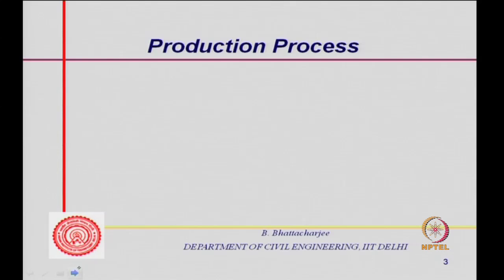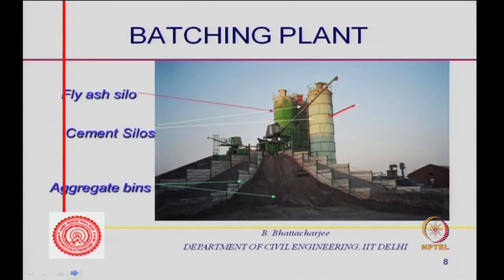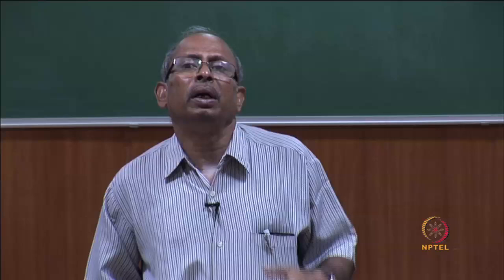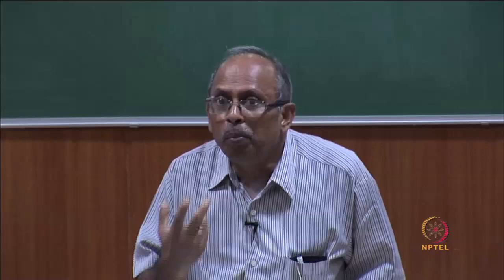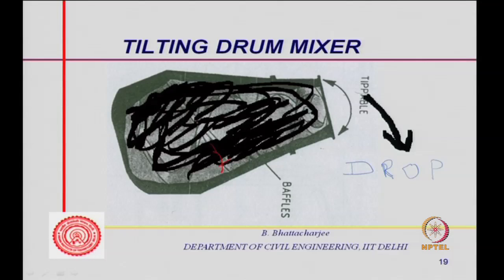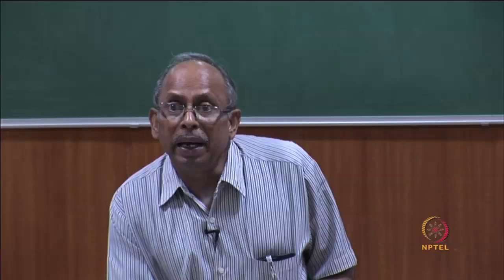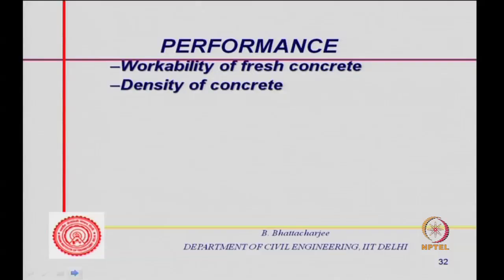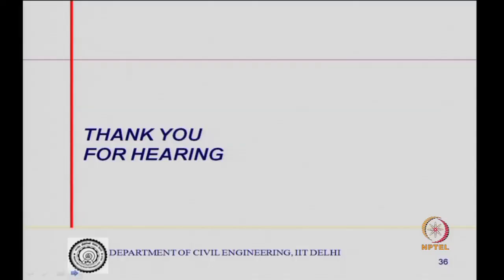Batching and Mixing of concrete: General Principles